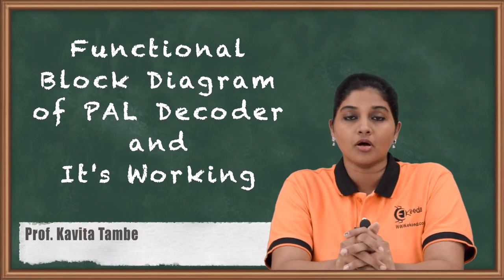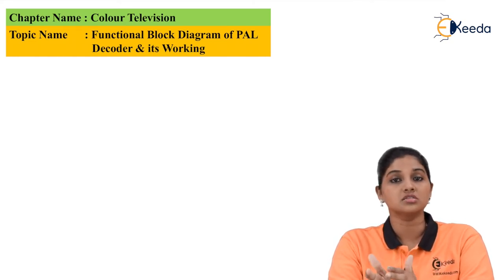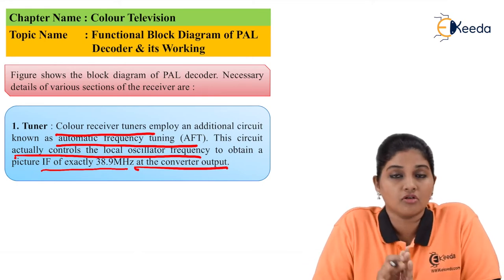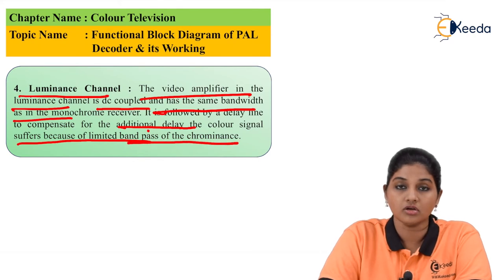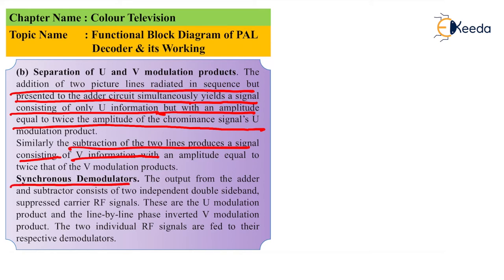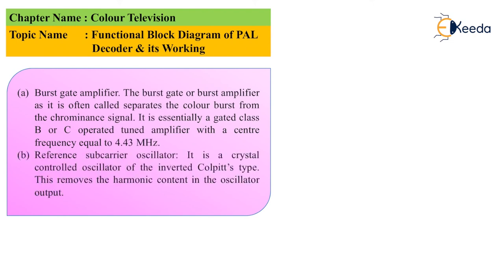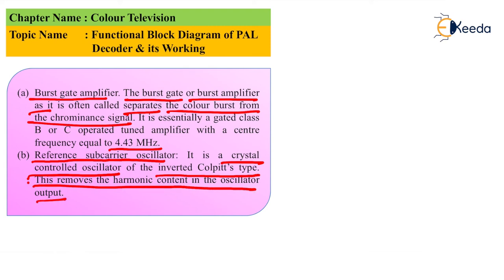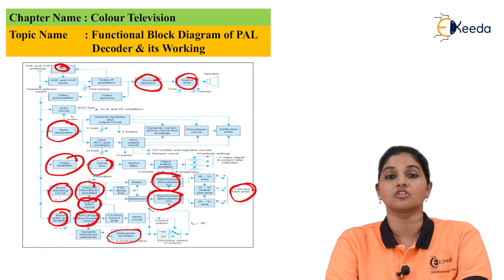Functional Block Diagram of PAL Decoder and It's Working |Colour Television TV and Video Engineering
Explore the intricacies of Color Television and Video Engineering with an in-depth breakdown of the PAL Decoder's functional block diagram and operation. This video dissects the core components, illustrating how this decoder enhances color signals for superior TV viewing. Delve into the intricacies of signal processing, decoding techniques, and the role of PAL in delivering vibrant, high-quality images. Join us to demystify the workings of PAL decoders, providing a comprehensive understanding of their role in the evolution of television technology. Dive into this insightful exploration to grasp the fundamentals of TV engineering in a simplified and engaging manner!

Happy Learning.